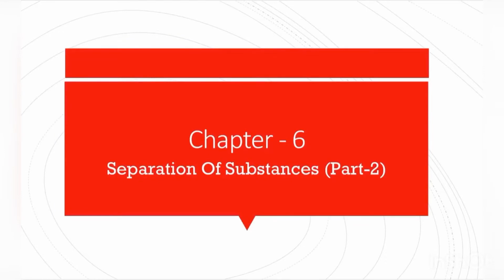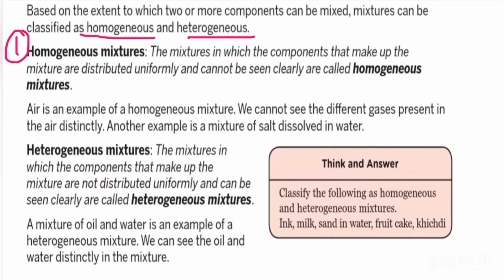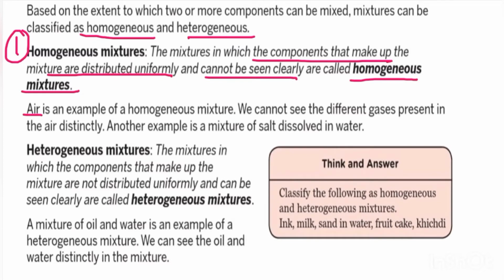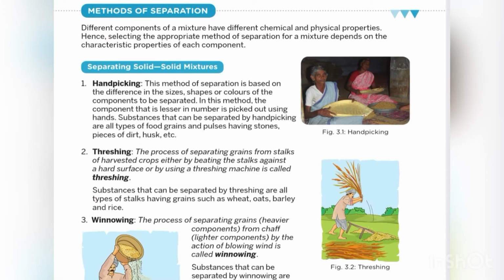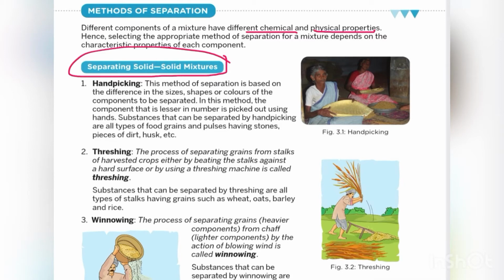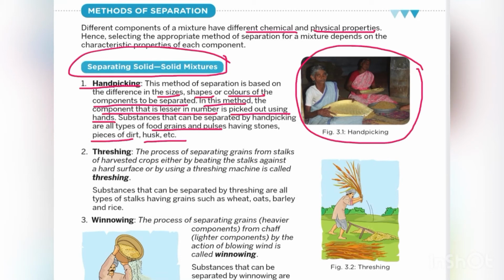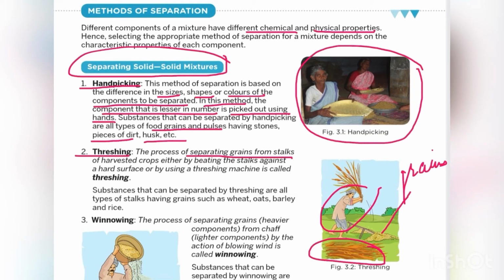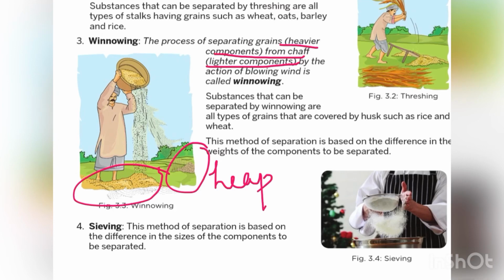6th - Science - 17.07.2020 (Part-2) - Separation Of Substances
Handpicking, Sieving, Threshing, Winnowing